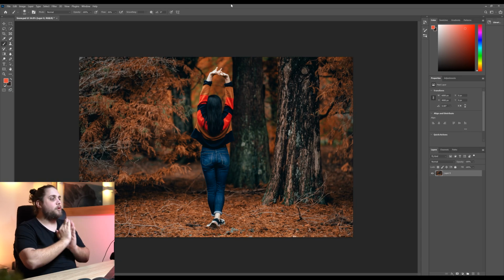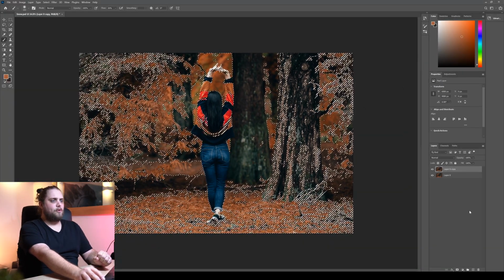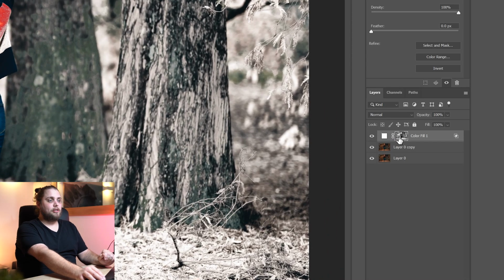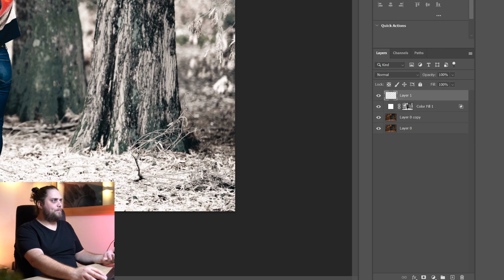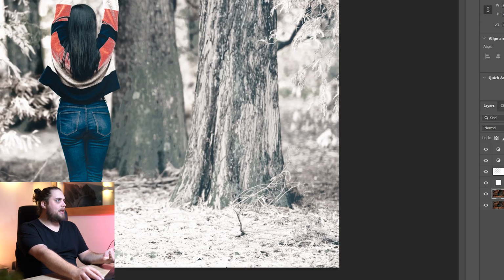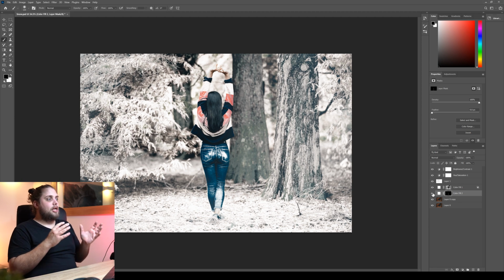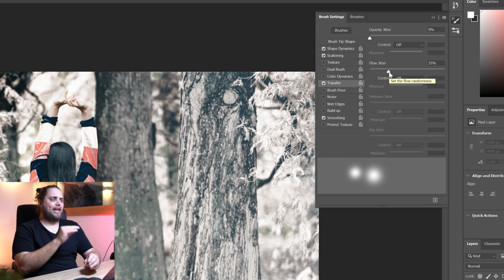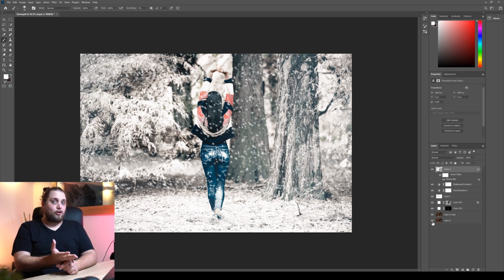Add Snow to ANY PHOTO in Photoshop | Tutorial Tuesday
This week, we're diving into a photoshop tutorial and looking at how you can add snow to any photo in Photoshop. It's actually surprisingly easy and you can make any photo into a Christmas photo. We're going through every step so you can follow along and apply this method to any photo!